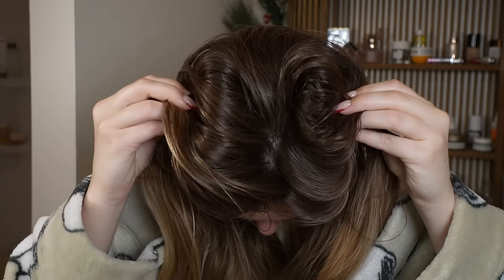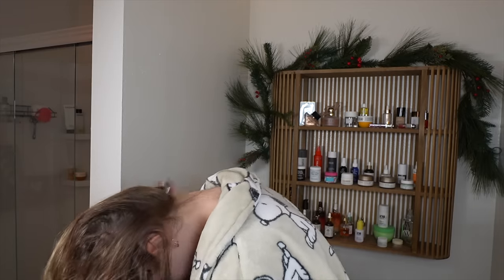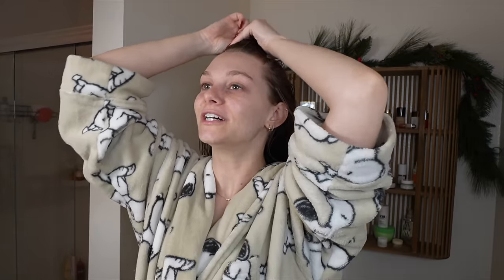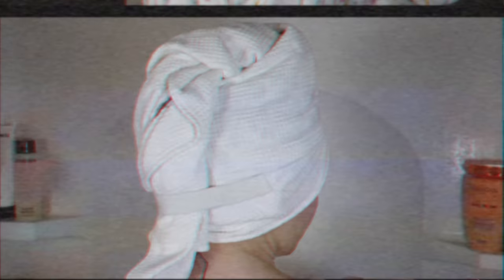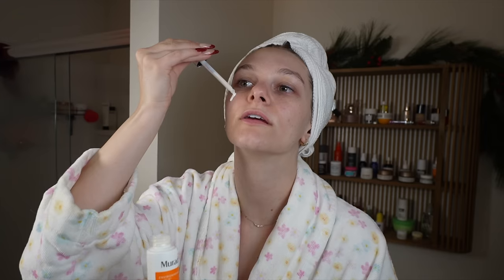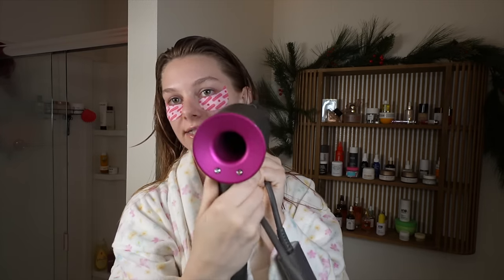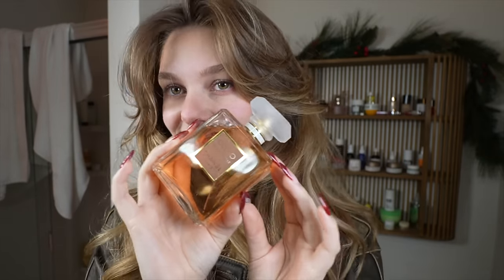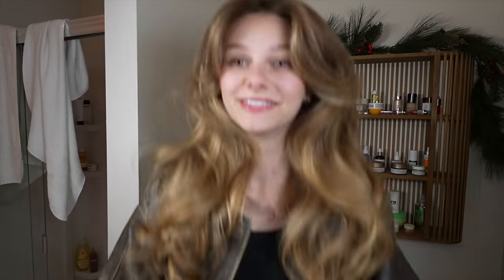SELF CARE RESET + MY EVERYDAY MAKEUP ROUTINE ft. all Sephora products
✨If you haven't already, join the Sephora Beauty Insider program for free!🔽

𝙏𝙊𝙋 3 𝙁𝘼𝙑 𝙋𝙍𝙊𝘿𝙐𝘾𝙏𝙎 𝙁𝙍𝙊𝙈 𝙑𝙄𝘿𝙀𝙊:
Topicals faded under eye brightening & clearing eye masks
Milk Makeup hydro grip gripping primer
Sephora Collection ready to roll brush set

𝙋𝙍𝙀-𝙒𝘼𝙎𝙃 𝙋𝙍𝙊𝘿𝙐𝘾𝙏𝙎:
Crown Affair the brush no. 001
Fabel & Mane scalp massager comb
Fabel & Mane HoliRoots pre-wash hair treatment oil

𝙎𝙃𝙊𝙒𝙀𝙍 𝙋𝙍𝙊𝘿𝙐𝘾𝙏𝙎:
Crown Affair the ritual shampoo
Crown Affair the ritual conditioner
Sol de Janeiro bum bum body scrub
Sol de Janeiro Brazilian 4 play moisturizing shower cream-gel
Crown Affair the healthy leave in conditioner & towel set

𝙎𝙆𝙄𝙉𝘾𝘼𝙍𝙀 𝙋𝙍𝙊𝘿𝙐𝘾𝙏𝙎:
Paula's Choice 25% vitamin c + glutathione clinical serum
Caudalìe vinoperfect radiance dark spot serum vitamin c alternative
Murad correct & protect face sunscreen broad spectrum SPF 45 PA
Glossier balm dotcom lip balm and skin salve (coconut)

𝙃𝘼𝙄𝙍 𝙎𝙏𝙔𝙇𝙄𝙉𝙂 𝙋𝙍𝙊𝘿𝙐𝘾𝙏𝙎:
Fabel & Mane MahaMane smooth & shine hair oil
Kérastase genesis strengthening serum for hair and scalp
Color WOW dream coat supernatural spray anti-frizz treatment
Dyson Supersonic hair dryer
Dyson Airwrap multi-styler complete long
Drybar high tops self grip rollers

𝙈𝘼𝙆𝙀𝙐𝙋 𝙋𝙍𝙊𝘿𝙐𝘾𝙏𝙎:
Charlotte Tilbury Hollywood contour wand
Beauty Blender makeup sponge
Hourglass vanish airbrush concealer
Rare Beauty by Selena Gomez positive light under eye brightener
Hourglass vanish seamless finish concealer brush
Laura Mercier translucent loose setting powder and puff Set
Anastasia Beverly Hills Brow Wiz ultra-slim precision brow pencil (shade taupe)
Benefit Cosmetics 24-HR brow setter clear brow gel with lamination effect
Kérastase elixir ultime hydrating hair oil serum
Dior rosy glow blush (shade 001 pink)
Tweezerman ProMaster eyelash curler
Lancôme définicils high definition lengthening mascara (shade deep brown)
Benefit benetint lip blush & cheek tint
Dior addict lip glow oil (shade 001 pink)
Chanel COCO MADEMOISELLE Eau de Parfum